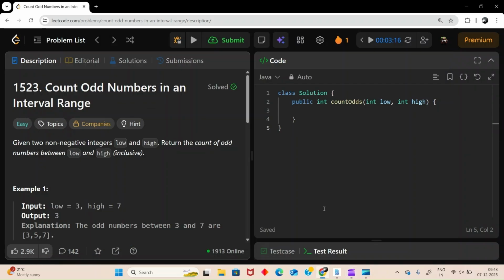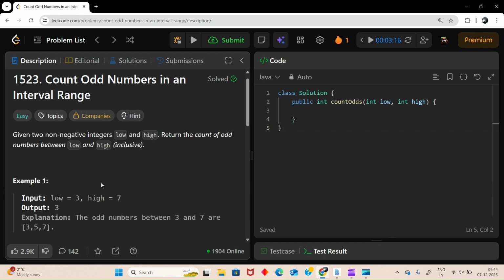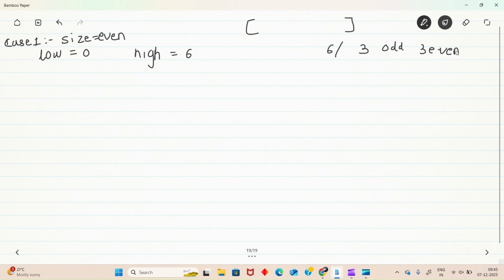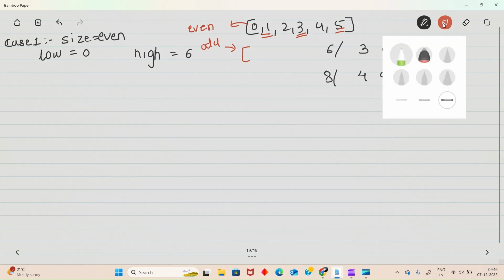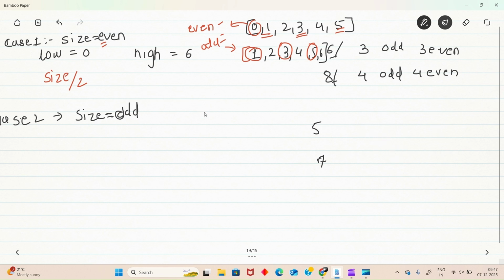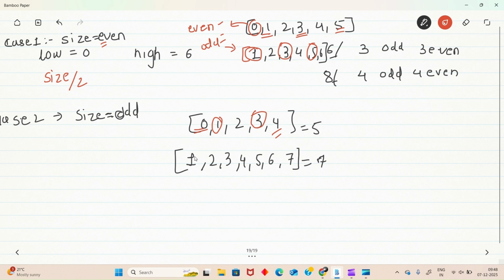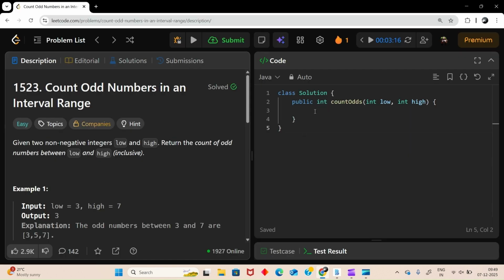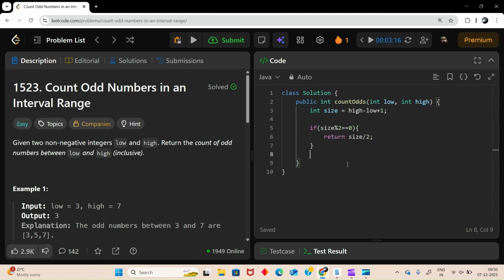Leetcode | 1523 Count Odd Numbers in an interval Range | Java | Array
1523  Count Odd Numbers in an interval Range  Using Java

983. minimum cost for tickets
leetcode 494
leetcode 2381
leetcode 983
leetcode 45
leetcode 162